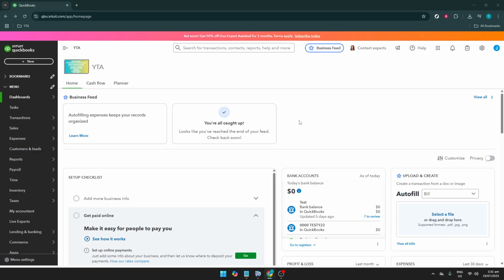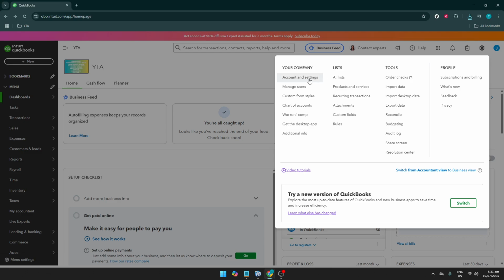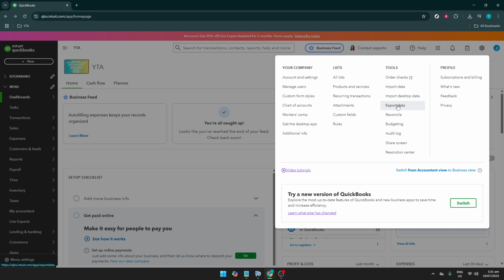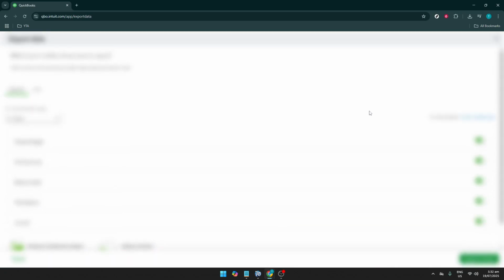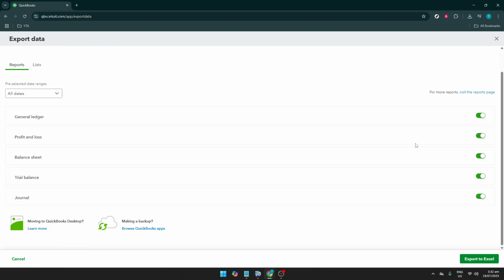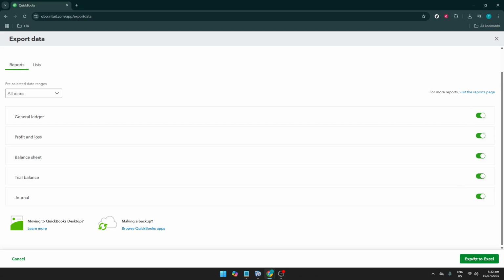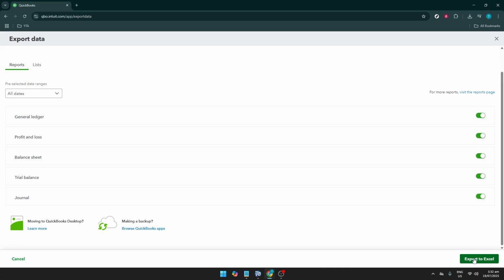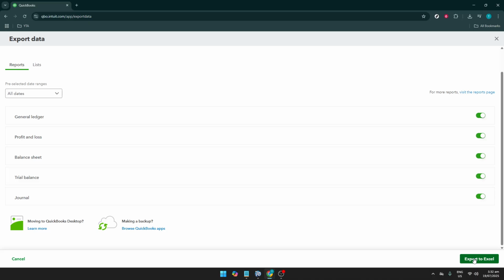How to Export Data from QuickBooks to Excel 2025